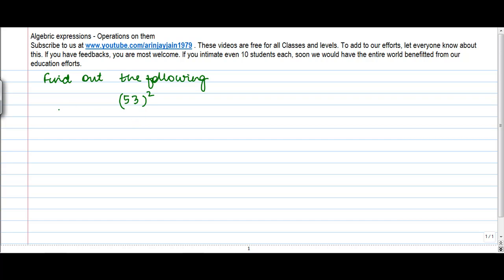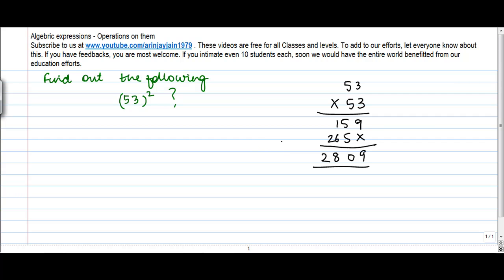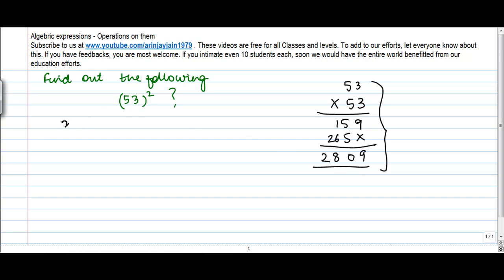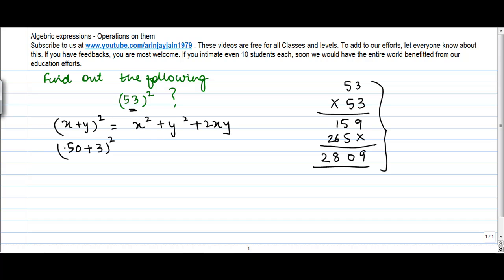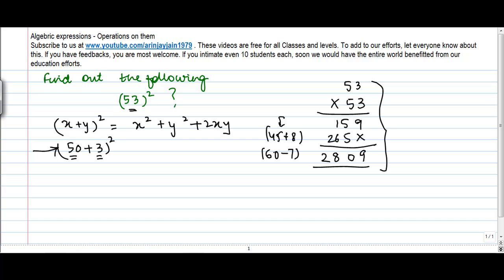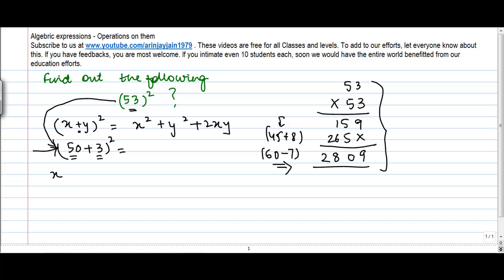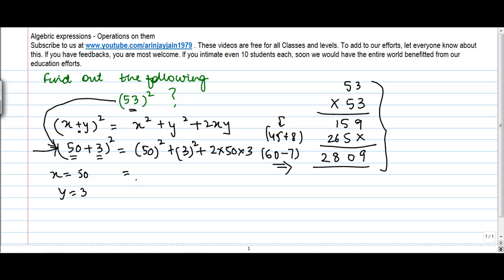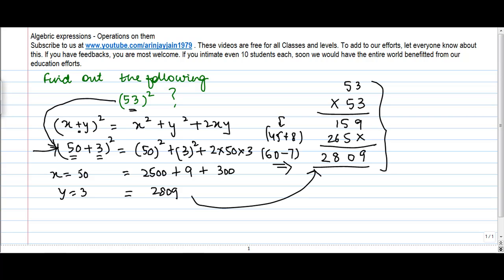Algebric identity 1 - Square of sum of x and y Problem 1 - Algebric Expression - Maths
Learn About - Algebric identity 1 Square of sum of x and y Problem 1 - Algebric Expression - Maths - Class 8/VIII - ISCE|CBSE